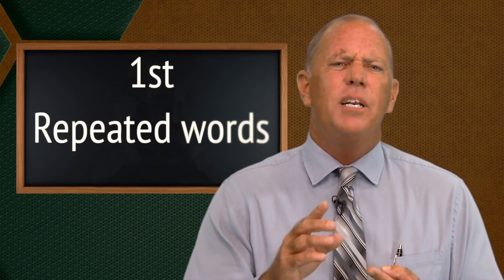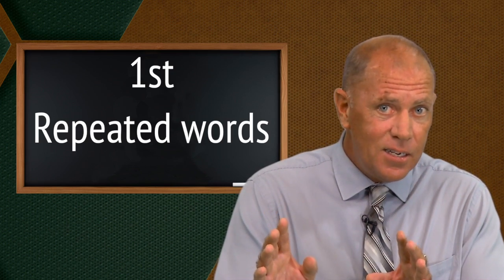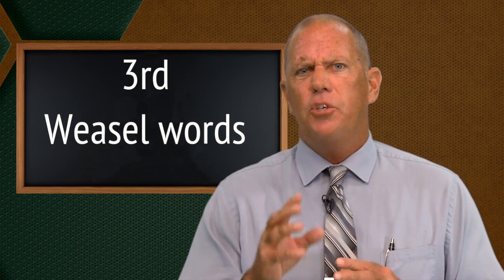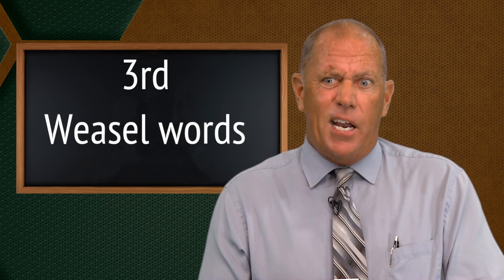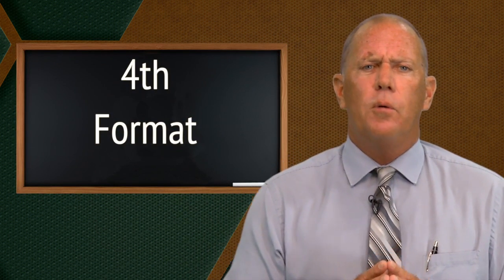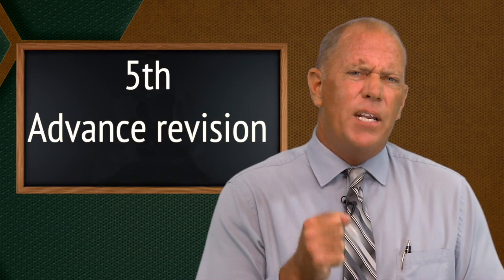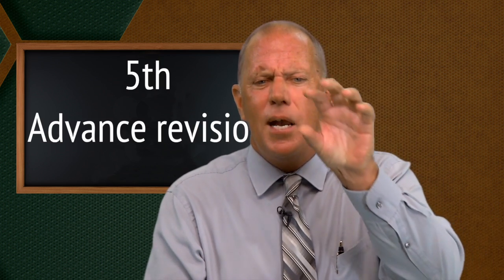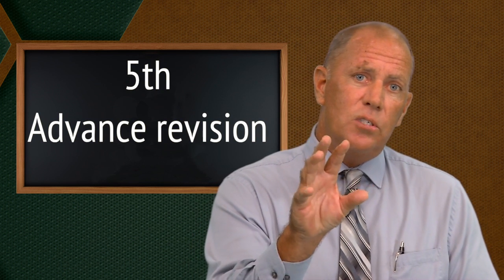“Revision” with Professor Richard Cameron